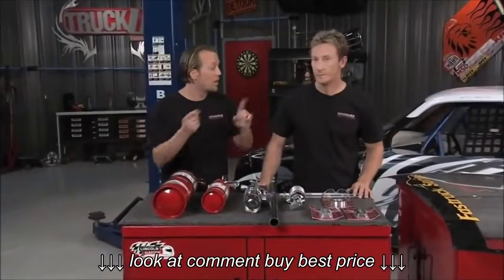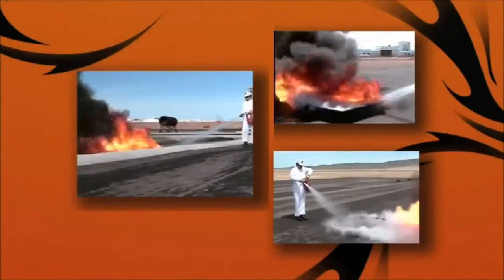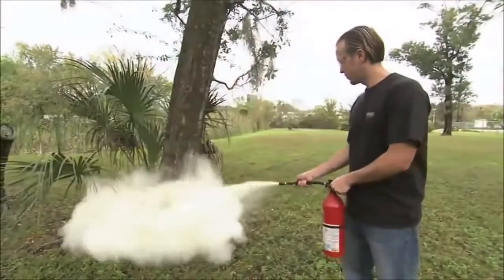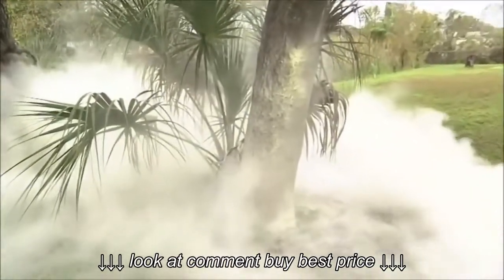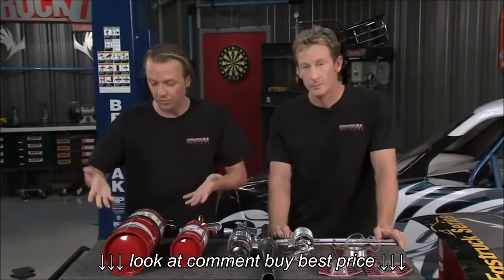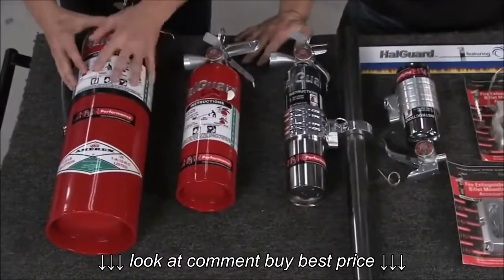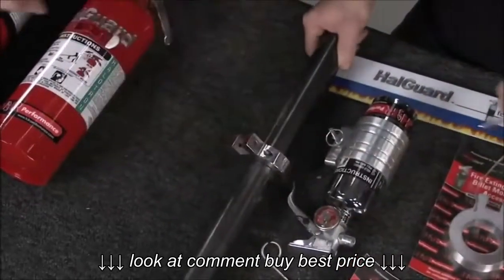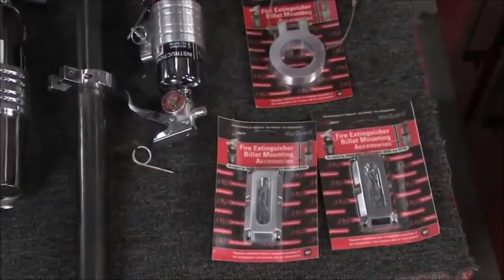H3R Performance HalGuard Fire Extinguisher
H3R Performance HalGuard Fire Extinguisher, H3R Performance HalGuard Fire Extinguisher